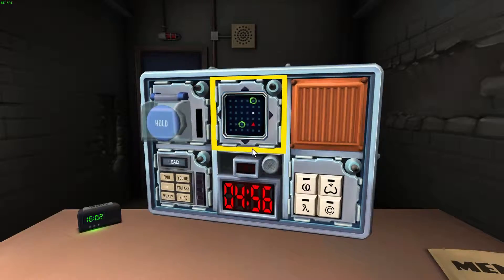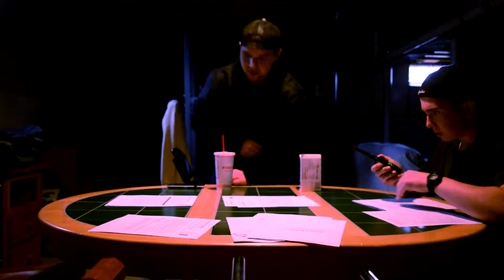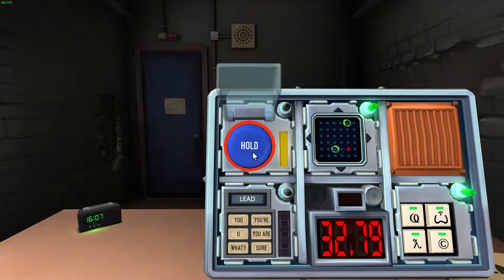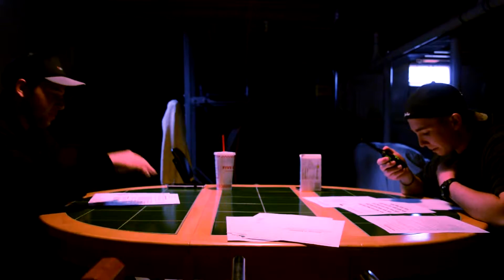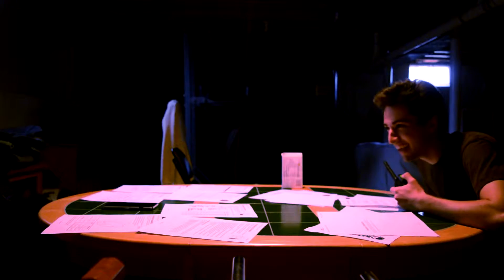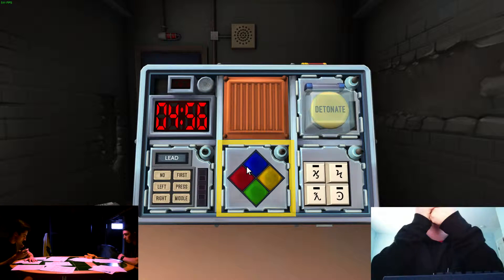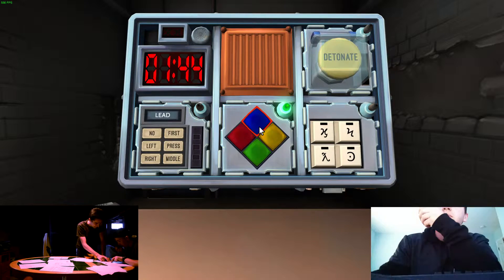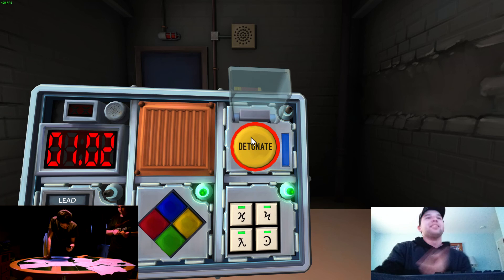Test Your Bomb Defusal Skillz